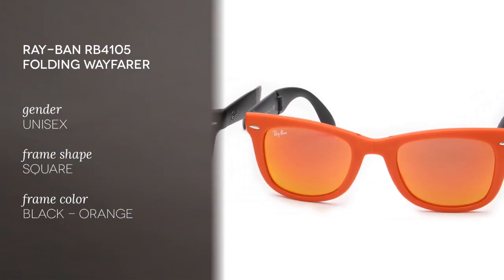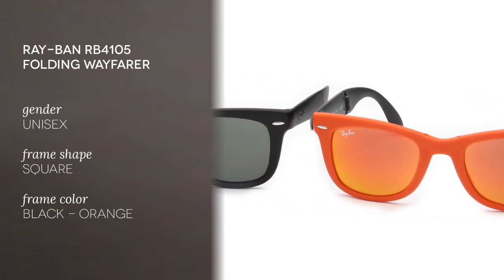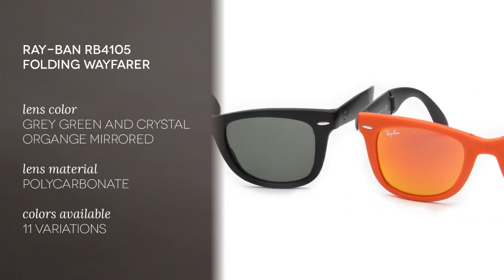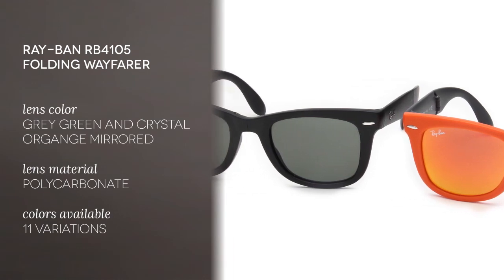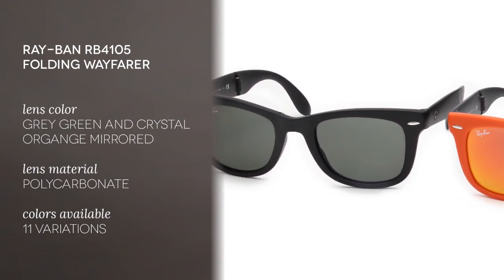Ray Ban RB4105 Folding Wayfarer Sunglasses Review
Get your own pair of Ray-Ban RB4105 Folding Wayfarer sunglasses from Ray-Ban now

In this video Matt is wearing both the Ray-Ban RB4105 Folding Wayfarer Sunglasses, in Black (601/S) and Black Orange (6019/69). If you would like to check out the other colors available then just head where you can browse through the range of vibrant colors as well as all your other favorite designer brands in glasses and sunglasses. The Ray-Ban sunglasses which Matt is wearing here are 50mm, but they’re also available in 54mm. You can also customize your shades by opting for polarized lenses. These Ray-Ban Wayfarer foldable sunglasses come in a handy small box, to keep your Ray-Ban sunglasses safe.

Hello and welcome to the SmartBuyGlasses YouTube channel today we'll be reviewing the Ray-Ban RB4105 folding wayfarer in two different versions the Ray Ban RB4105 folding Wayfarer 601 s and the Ray-Ban 4105 folding Wayfarer 601969 the gender for both of them is unisex the type is full gram and the shape of the frame is square these are good for square and oval face shapes especially the frames are made in acetate and the color is black or orange plus a wide range of other colors available the lenses are made in polycarbonate and the color is grey green and crystal orange mirrored the lens sizes of 50 millimeters and 54 millimeters these are 50 millimeters they are available in a variety of lens treatments including polarized ones as you can see they come in this very handy box and are foldable like so now they look fragile but they're actually very resistant the Ray-Ban Wayfarer folding classic sunglasses are a true icon of unconventional design that is casual and stylish at the same time you can wear fold unfold and wear again without any fear of ruining them Wayfarer folding flash lenses model has in addition shiny and mirror lenses assembled in vibrant frame colors so if you'd like to buy these sunglasses or subscribe to our YouTube channel just check out the links at the end of the video thanks for watching